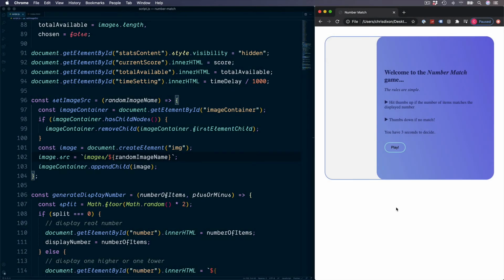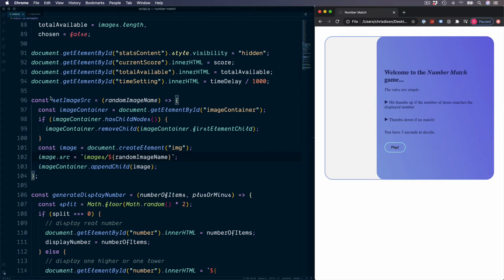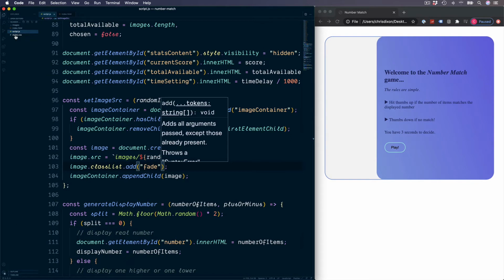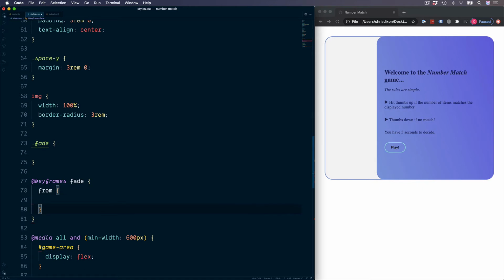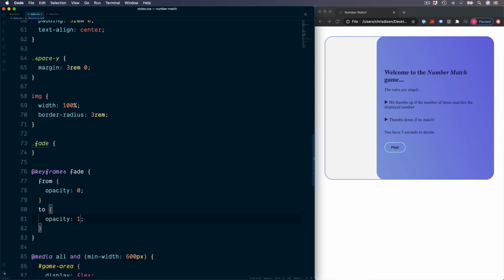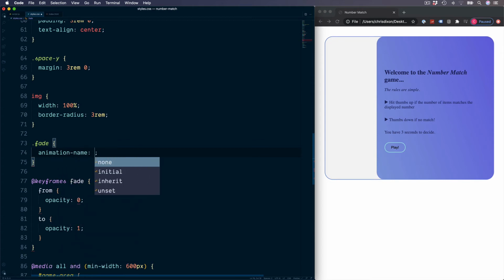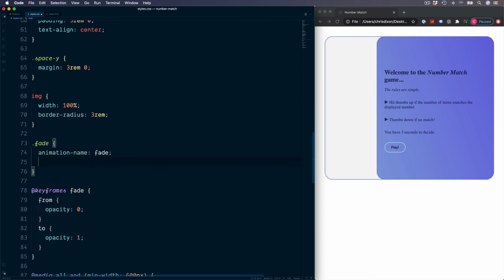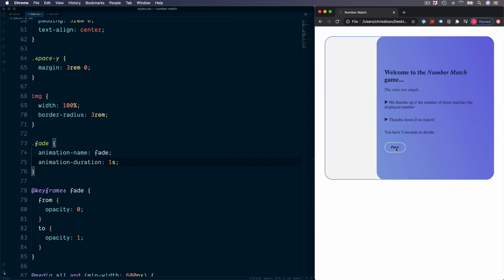#10 - Fade Animations (Number Match Game)